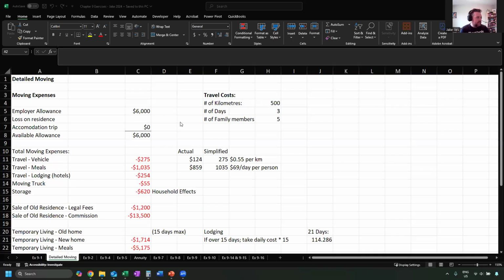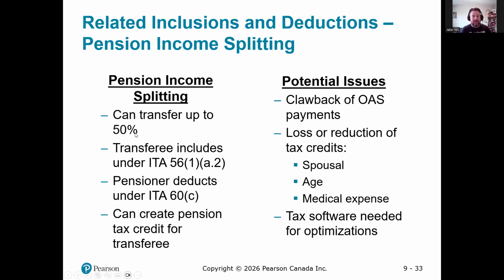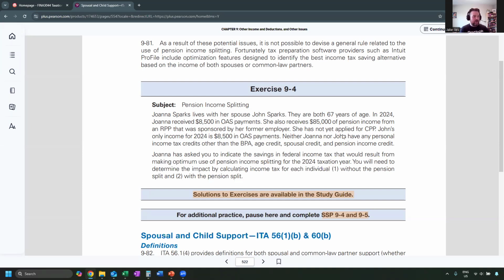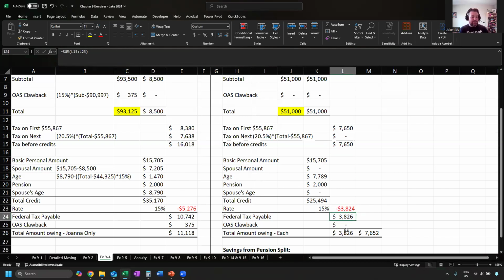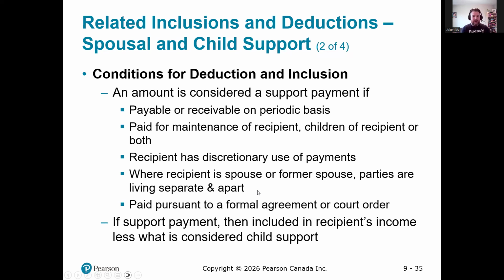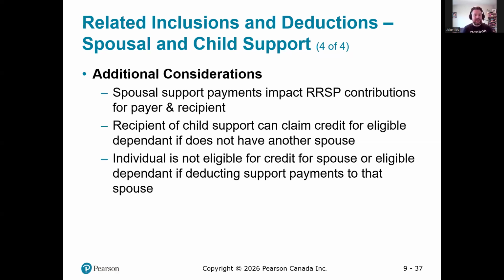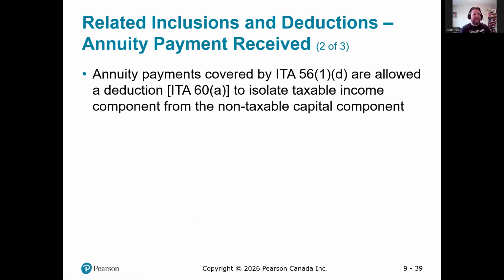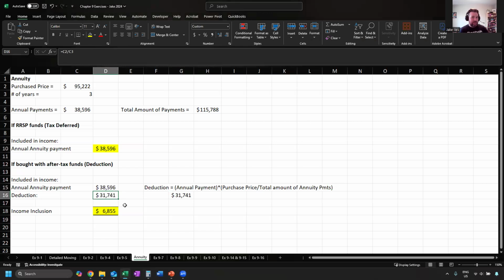FINA 3044 M2 V4 Pension, Support Pmts, and Annuities